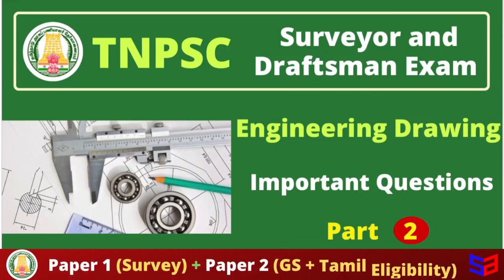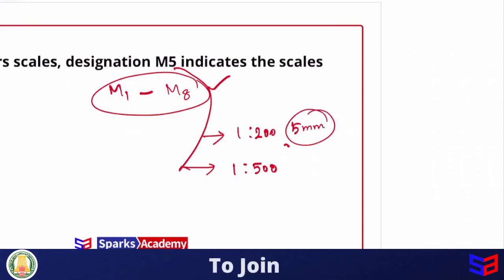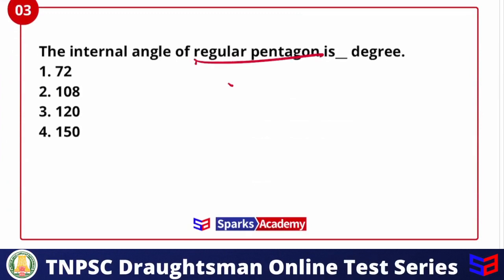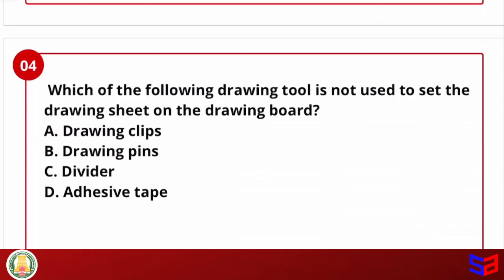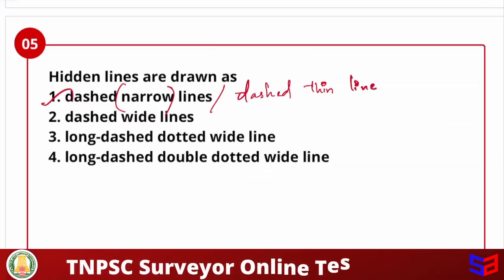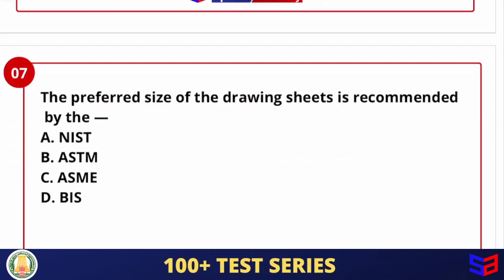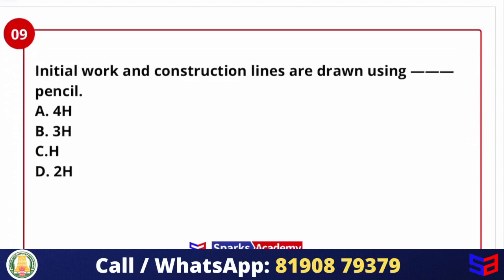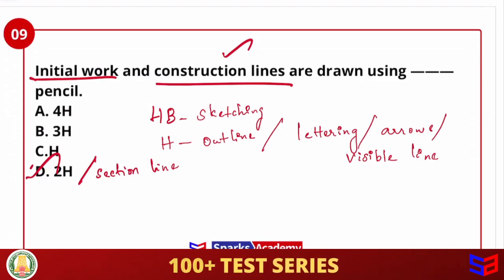TNPSC Field Surveyor & Draughtsman Expected Questions -Engineering Drawing l Test Series Available